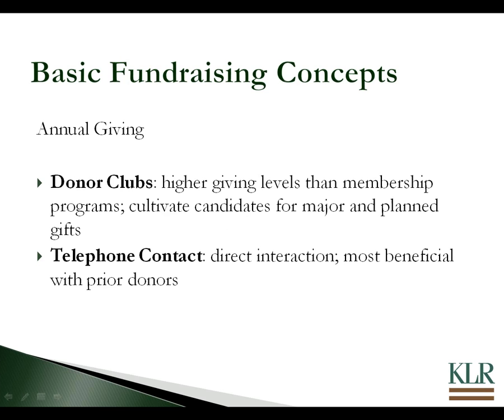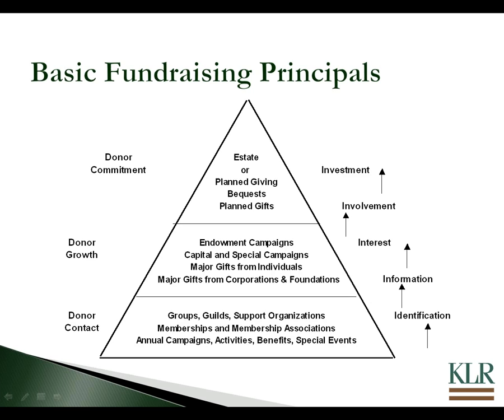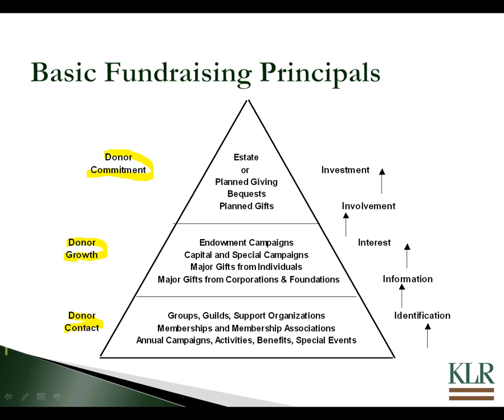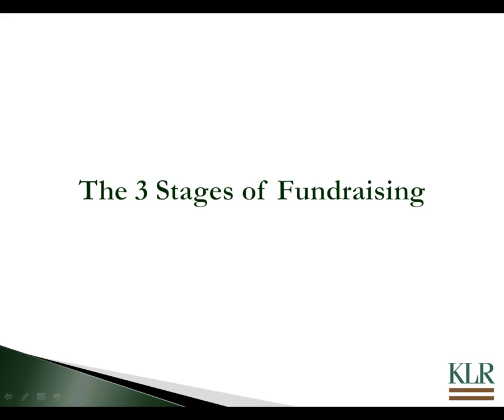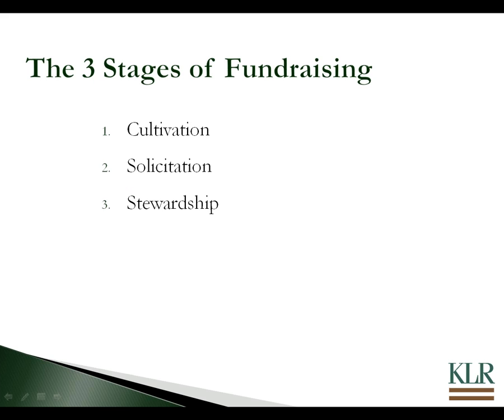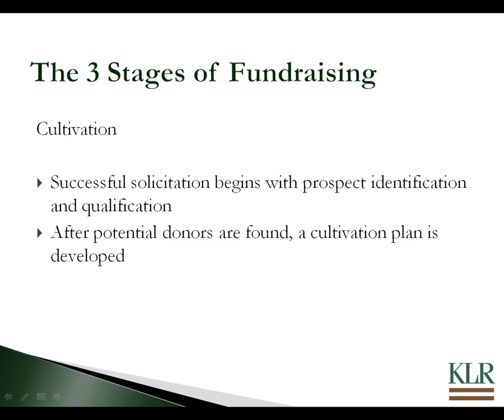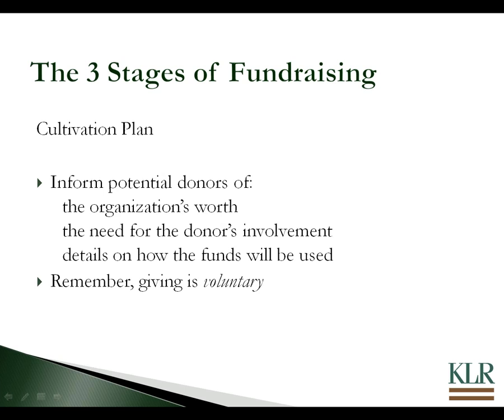Fundraising Responsibilities of Nonprofit Boards.avi